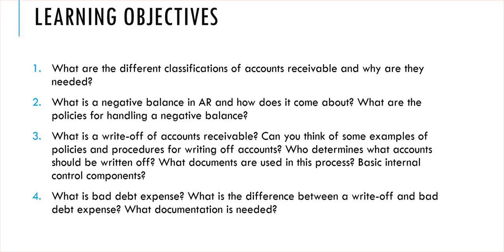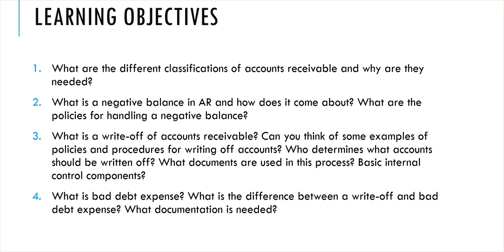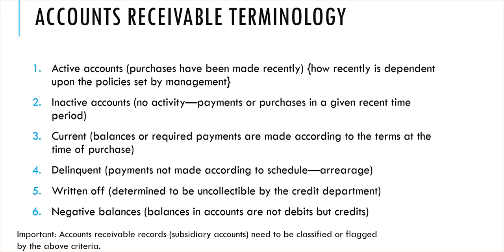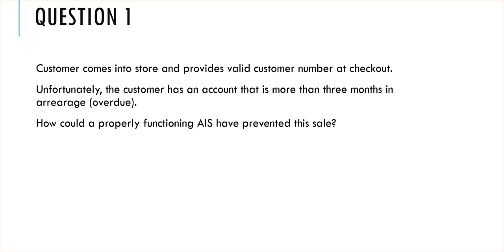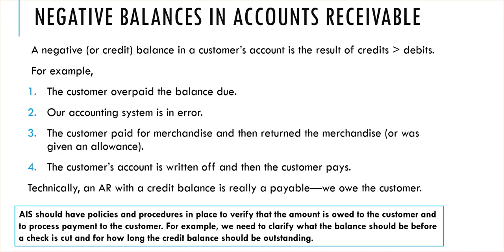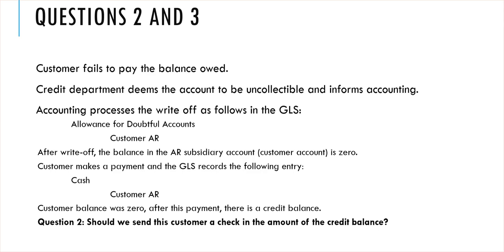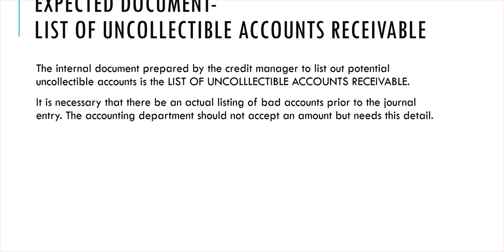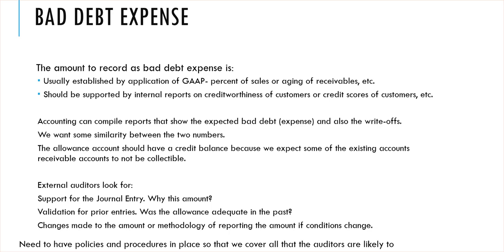PPT 7: AR, Bad Debt, Write-offs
Lecture on Bad Debt